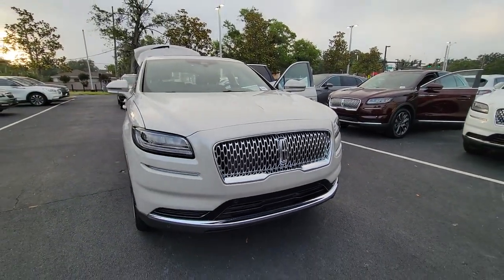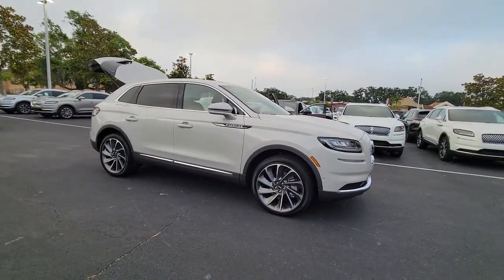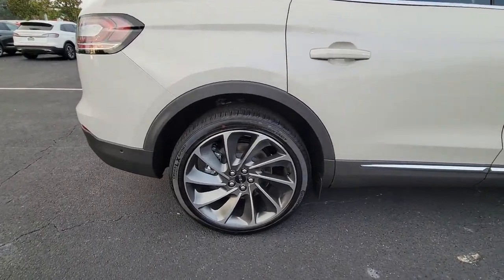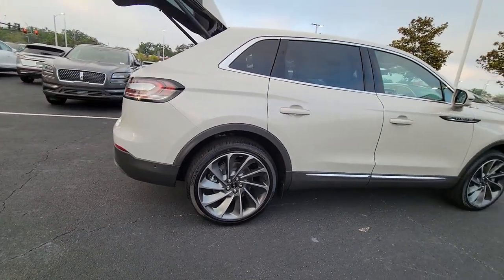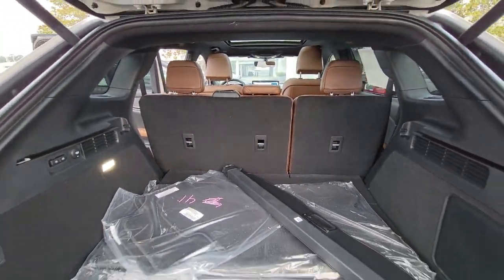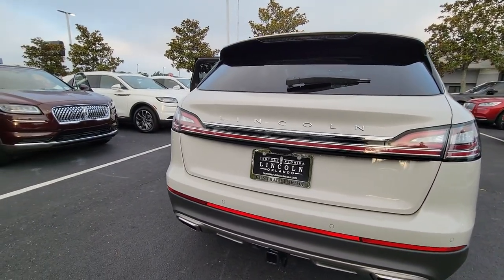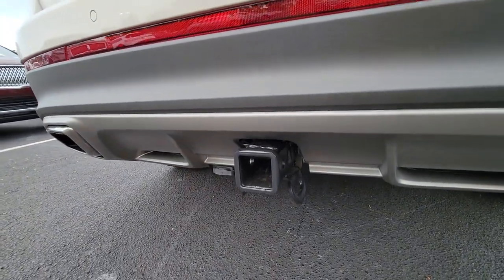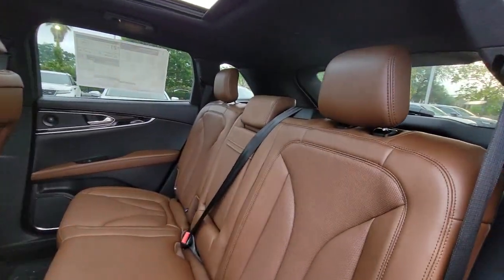2023 Lincoln Nautilus Winter Park, Longwood, Kissimmee, Windermere, Orlando, FL BL11962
Ceramic Pearl Metallic Tinted Clearcoat New 2023 Lincoln Nautilus Reserve available in Orlando, Florida at Central Florida Lincoln. Servicing the Winter Park, Longwood, Kissimmee, Windermere, FL area.

Pearl Metallic 2023 Lincoln Nautilus Reserve AWD 8-Speed Automatic 2.7L V6 Twin TurbochargedRecent Arrival!
ENGINE: 2.7L TWIN-TURBOCHARGED V6  -inc: auto start-stop technology  3.65 Axle Ratio,Turbocharged,All Wheel Drive,Power Steering,ABS,4-Wheel Disc Brakes,Brake Assist,Brake Actuated Limited Slip Differential,Aluminum Wheels,Tires - Front All-Season,Tires - Front Performance,Tires - Rear All-Season,Tires - Rear Performance,Sun/Moonroof,Generic Sun/Moonroof,Panoramic Roof,Heated Mirrors,Power Mirror(s),Integrated Turn Signal Mirrors,Power Folding Mirrors,Rear Defrost,Privacy Glass,Intermittent Wipers,Variable Speed Intermittent Wipers,Rain Sensing Wipers,Rear Spoiler,Remote Trunk Release,Power Liftgate,Power Door Locks,Automatic Highbeams,Daytime Running Lights,Automatic Headlights,LED Headlights,AM/FM Stereo,Satellite Radio,HD Radio,Requires Subscription,Steering Wheel Audio Controls,MP3 Player,Bluetooth Connection,Telematics,Auxiliary Audio Input,WiFi Hotspot,Smart Device Integration,Requires Subscription,Pass-Through Rear Seat,Heated Rear Seat(s),Rear Bench Seat,Adjustable Steering Wheel,Trip Computer,Power Windows,Leather Steering Wheel,Heated Steering Wheel,Keyless Entry,Power Door Locks,Keyless Start,Keyless Entry,Power Door Locks,Hands-Free Liftgate,Universal Garage Door Opener,Cruise Control,Climate Control,Multi-Zone A/C,A/C,Power Driver Seat,Power Passenger Seat,Leather Seats,Bucket Seats,Heated Front Seat(s),Driver Adjustable Lumbar,Passenger Adjustable Lumbar,Seat Memory,Cooled Front Seat(s),Auto-Dimming Rearview Mirror,Driver Vanity Mirror,Passenger Vanity Mirror,Driver Illuminated Vanity Mirror,Passenger Illuminated Visor Mirror,Floor Mats,Remote Engine Start,Keyless Start,Remote Engine Start,Mirror Memory,Navigation System,Power Windows,Power Door Locks,Trip Computer,Mirror Memory,Security System,Immobilizer,Traction Control,Stability Control,Traction Control,Front Side Air Bag,Rear Parking Aid,Blind Spot Monitor,Lane Departure Warning,Lane Keeping Assist,Lane Departure Warning,Front Collision Mitigation,Driver Monitoring,Cross-Traffic Alert,Tire Pressure Monitor,Driver Air Bag,Passenger Air Bag,Front Head Air Bag,Rear Head Air Bag,Passenger Air Bag Sensor,Knee Air Bag,Driver Restriction Features,Child Safety Locks,Back-Up Camera